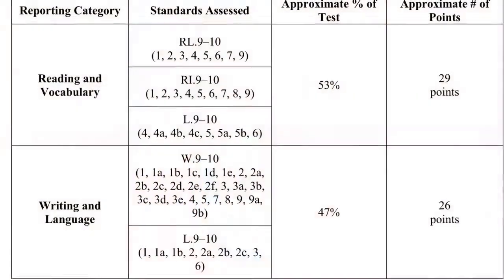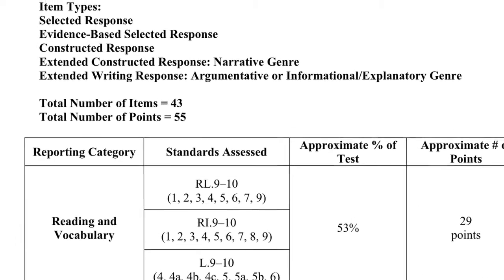EOC Prep as Easy as 1,2,3!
Standardized tests don’t have to be a mystery! Learn the “lay of the land” and gain the upper hand in controlling your outcome!